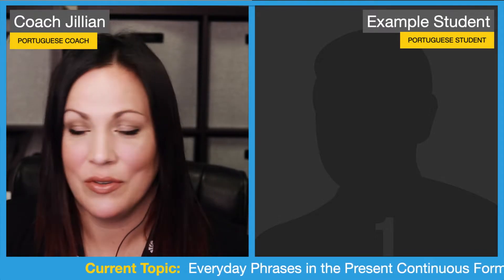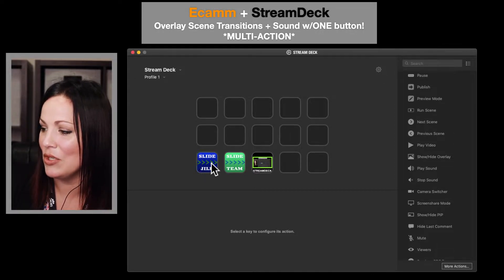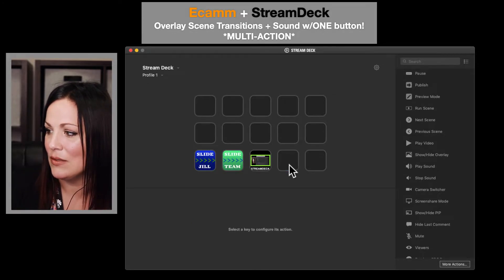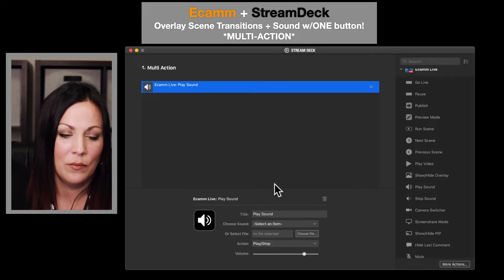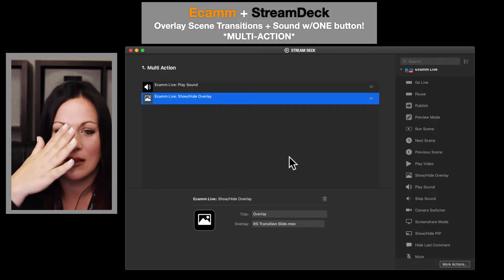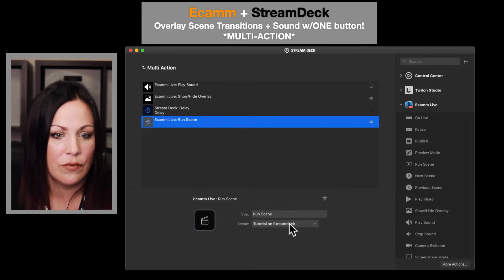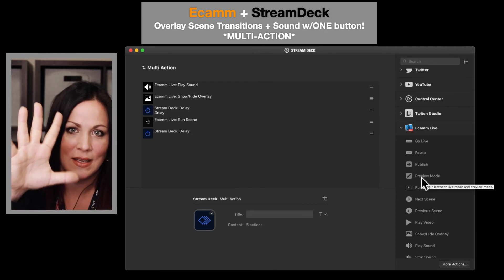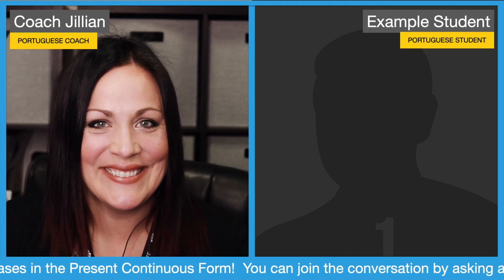Ecamm Live + StreamDeck Tutorial | Animated transitions with 1 button!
GEAR:
Camera = Canon 80D
Lens = Canon 24mm EF-S
StreamDeck:
-Animated overlay created in Keynote
-music/soundFX through membership to StoryBlocks, tweaked in garageband
-Content made for RosettaStone (I'm a subcontractor w/them)
I hope you enjoyed this QUICK and to the POINT tutorial on doing cool, dynamic transitions with the push of ONE button using EcammLive +StreamDeck!
A melhor maneira de se conectar comigo é através do INSTAGRAM!